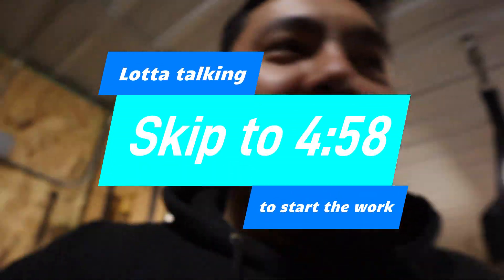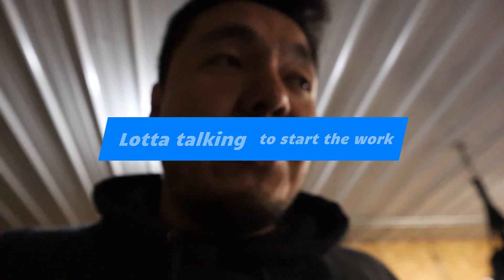speed bench work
Hi all today thanks to finding my bands i bring to you banded bench press and hope yall enjoy and dont forget to hit that like and leave a sub if you enjoyed this thank you and until next time!